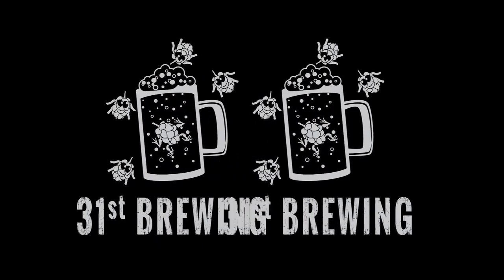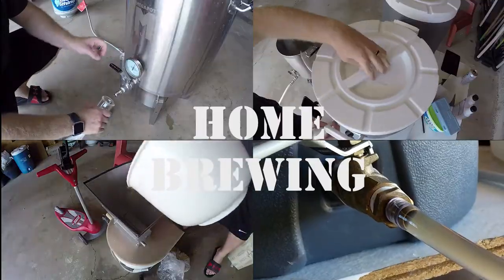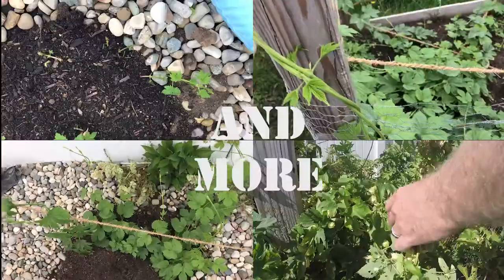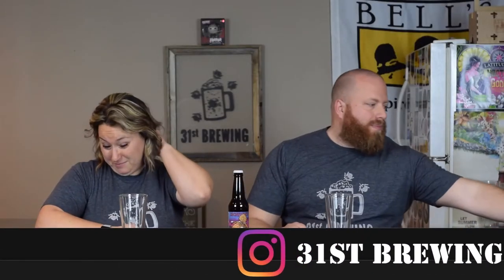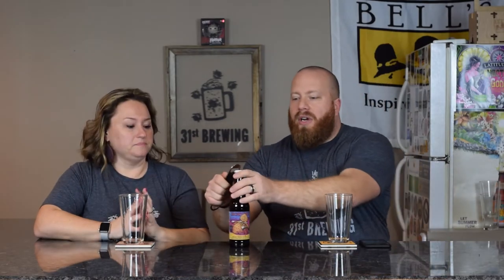Shorts Brewing PB&J (Peanut Butter Jelly Ale) Beer Review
Shorts Brewing PB&J is today's craft beer review. From the site: PB&J is a blend of Peanut Butter Stout and Fruit Rye Ale to create a whole new concoction. Dark brown with a frothy mocha head, this beer has scents of berry and peanut butter. Medium bodied with a creamy mouthfeel, PB&J leads with flavors of roast and peanut butter before blending into the berries and tastes like your favorite childhood snack

8% ABV
30 IBUs